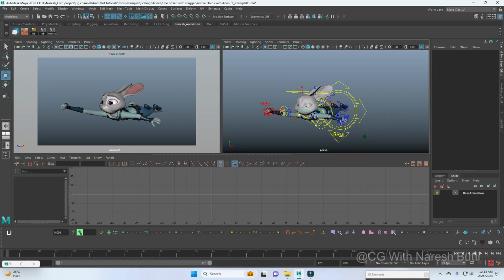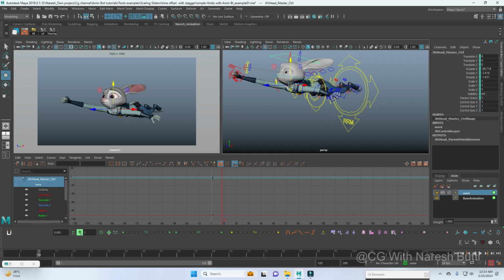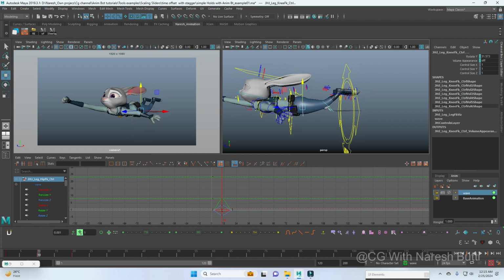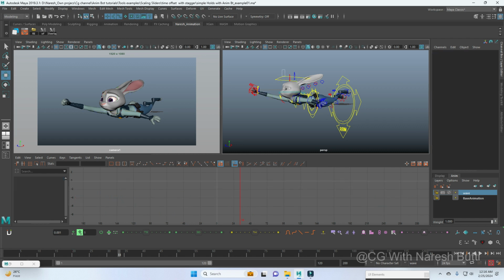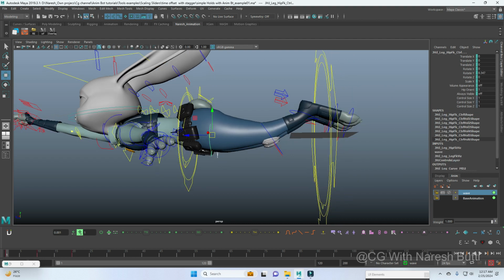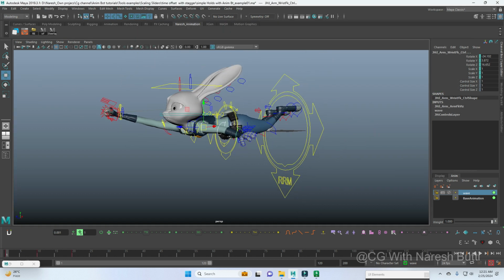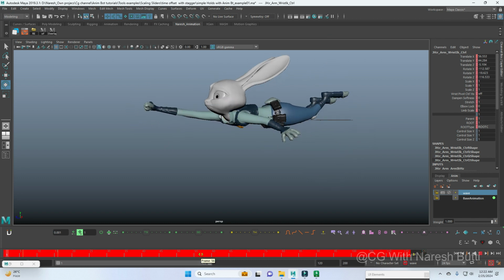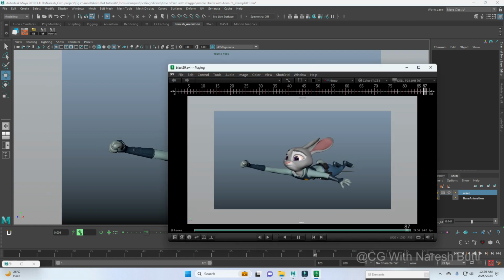Anim Bot_Time Offsetter Stagger _example02 Wave Animation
In this video tutorial, I guide you through the process of utilizing the Time Offsetter Stagger_Anim Bot_example01 technique to add captivating animations with overlapping movements to looping actions. This method enhances the fluidity and dynamism of your animations, providing depth and complexity to your projects. Join me as I demonstrate how to implement this technique and elevate the visual appeal of your animations.

Thank you for tuning in to CG with Naresh Butti! Stay updated on future videos that will help you enhance your animation skills and create stunning visual experiences.